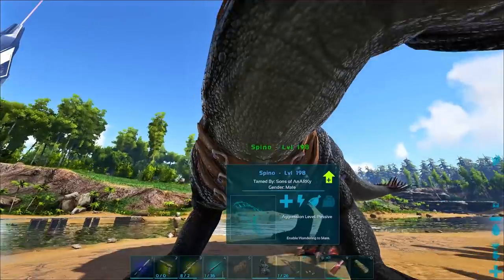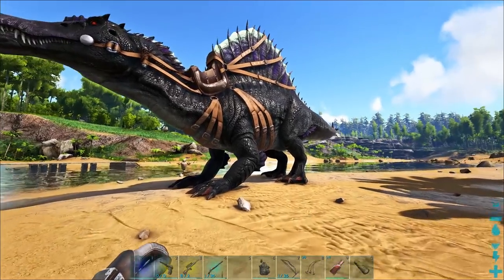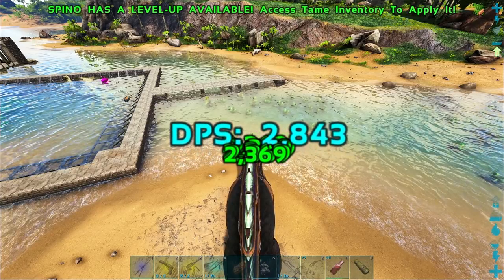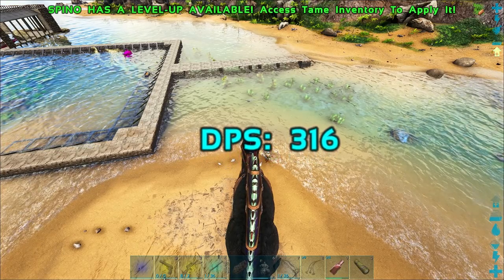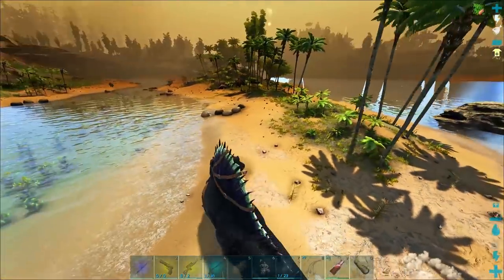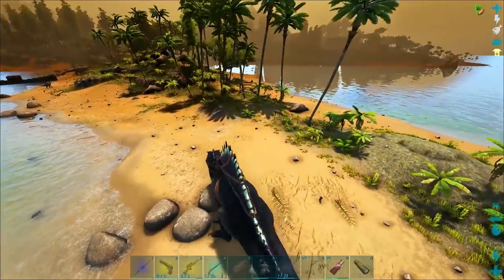ARK | TLC SPINO - ALL CHANGES EXPLAINED! [ TLC PASS 2 ]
CHECKING OUT ALL OF THE CHANGES AND UPDATES THAT HIT THE SPINO AS A RESULT OF TLC PASS #2 IN ARK: SURVIVAL EVOLVED! IT CAN STAND ON TWO LEGS, AND GETS SOME AWESOME BUFFS WHEN IN WATER!

If modded isn't your thing, there's a vanilla series too, and lots of awesome material from previous seasons!

In this season we intend to bring lots of entertaining content in a complete playthrough from level 1 to beating all bosses on Hard Difficulty and achieving a full tek tier set! Join us on the Sons of AnARKy server as we play on the island!

This discord is a community discord for the entire Sons of AnARKy server (RockyX, TBunny, Wombat Skunkie)!

➕ SERVER MULTIPLIERS:
XP: 3.5
Gathering: 6.0
Taming: 10.0
Hatching: 10.0
Breeding Interval: 0.5
Baby Mature Speed: 10.0
Baby Cuddle Multiplier: 0.1
Max Structures per Platform: 20.0

A very SPECIAL thank you to my patrons that make this possible:
Glitchin, Zepheera, BuckWild, FatDog5, Meto, Mizizlpix, Talisar, Lokidragon, FMPEvo, Starbound, Clawz, Scotty, Bytor, Big Hempy, DHunt420, BuddyMMOG, Goddess_Lilly, MiddlemanRN, Elyte, KimmieFaith1292, TIptoeing Tulip, Blind Badger, RhaenysReborn, Gadget, Khaleesi, VeGTA, and PurpleSunshine!

⚔️ RockyXGaming
      RockyX